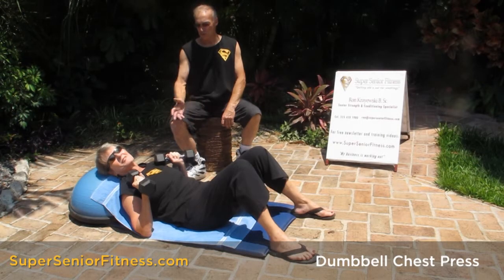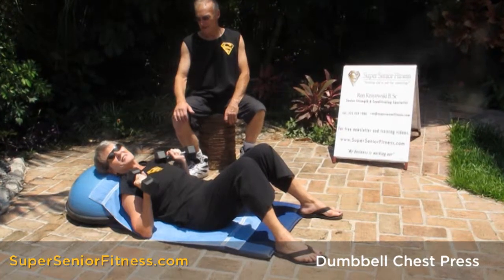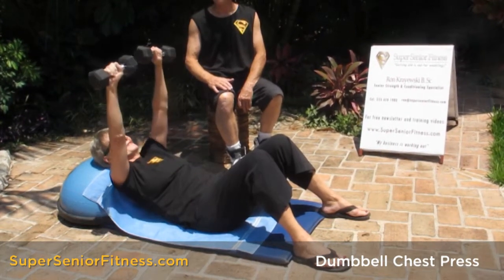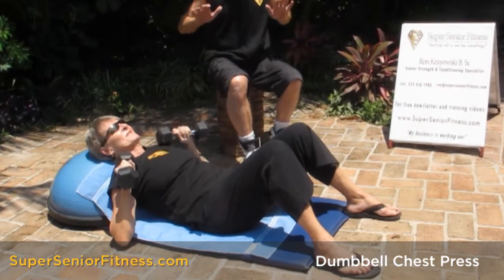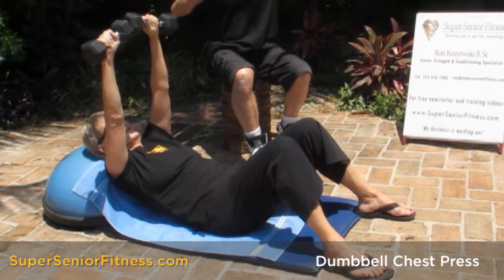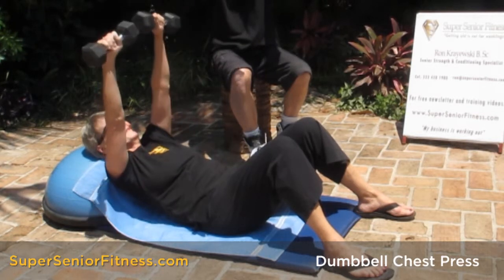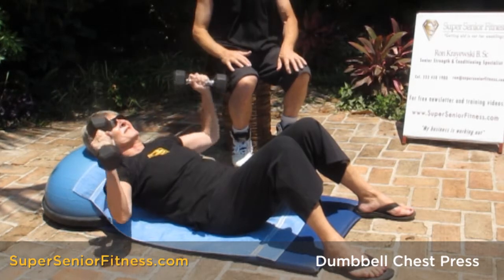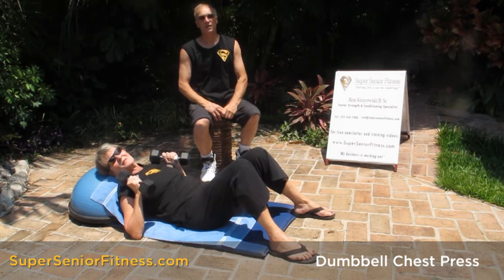Dumbbell Chest Press (Super Senior Fitness Exercise of the Week)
- The Dumbbell Chest Press. This exercise is like doing a reverse pushup, and works on the chest, the front of the shoulders and the back of the arms.